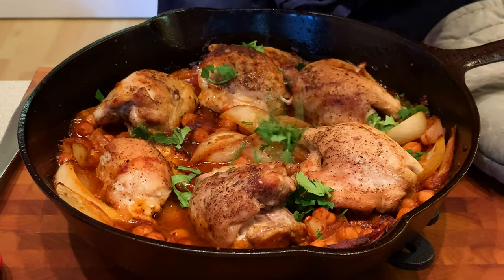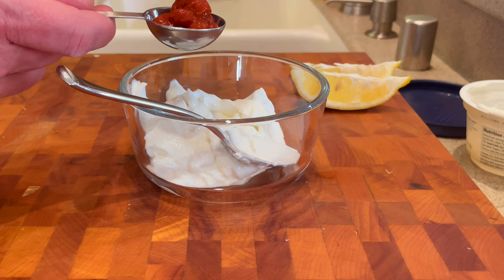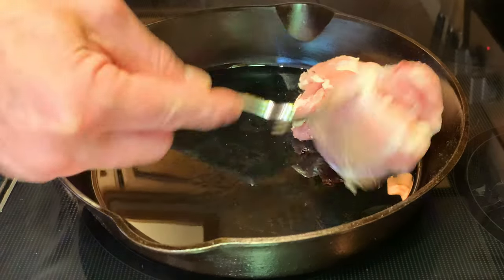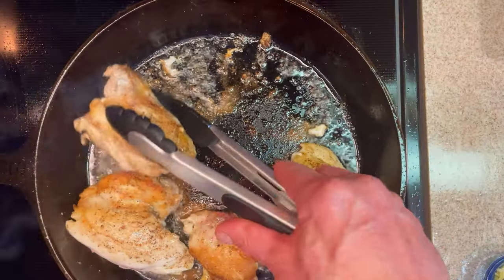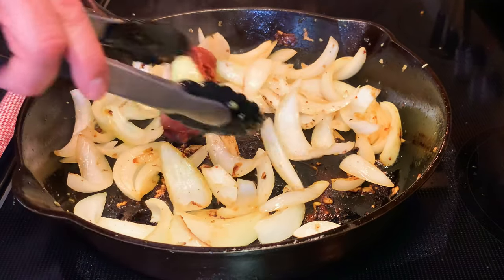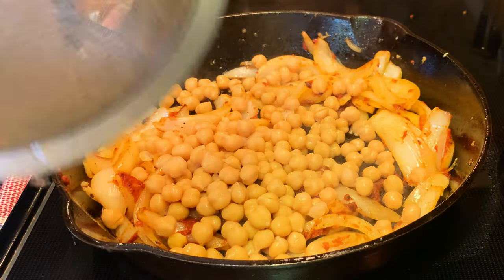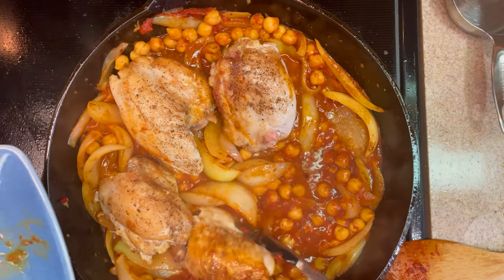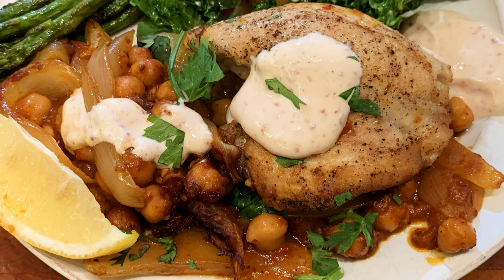Harissa chicken recipe - harissa chicken with chickpeas and yogurt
For something with a little kick, try this harissa chicken with chickpeas and yogurt recipe. It packs a lot of flavors and some spice with the harissa sauce but cools things off a bit with the yogurt.

We belong to a great winery in the Sierra Nevada Foothills of Northern California and receive recipes with all of our shipments. This is ne I received from them a number of years ago and have just recently rediscovered it. I have made some slight modifications to suit my taste. If you are looking for a great winery to visit and love red wine, please check out Jeff Runquist Wines, I promise you won't be disappointed.

Serves 4-6

Ingredients:

Chicken
1-2 tbsn Olive Oil
6 Boneless Skinless Chicken Thighs
1 Onion (cut into 12 wedges)
2-3 Cloves Garlic minced)
2 tbsn Tomato Paste
1 15 oz.Can of Chickpeas/Garbanzo Beans (Drained and rinsed)
1/4 cup Harissa Paste
1/2 cup Chicken Broth/Stock
1/4 - 1/3 cup Cilantro (chopped)
Salt and pepper to season and lemon for serving.

Yogurt
6 oz. Plain Greek Yogurt
1 tbsn harissa Paste
1 tbsn Lemon juice

Directions:
1. In a small bowl, mix together the yogurt ingredients and place it in the refridgerator.
2. Pre-heat your oven to 425 and heat the oil in a large oven proof skillet over medium high heat.
3. Season the chicken with salt and pepper and place in the skillet to cook 4-5 minutes on each side (until lightly browned). Remove from the pan and set aside when complete.
4. Reduce the heat to medium and add the onion and garlic to the pan and cook for 2-3 minutes until the onion begins to soften.
5. Add the tomato paste and allow to brown for a minute or two, stirring constantly.
6. Add the chickpeas, harissa and chicken broth and bring to a simmer.
7. Add the chicken back to the pan and place it in the oven for 20-25 minutes
8. Top with cilantro and server with the yogurt and lemon wedges on the side.

**Notes**
- We purchase the harissa paste at cost plus.